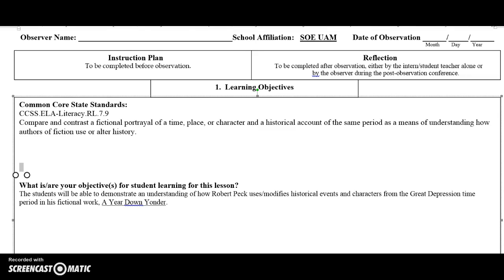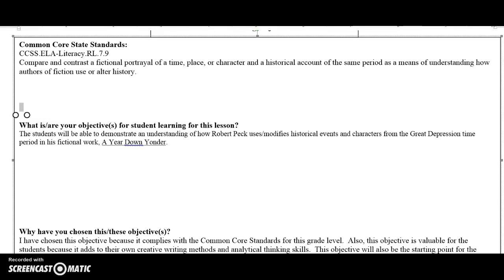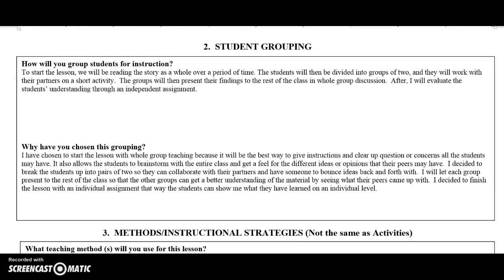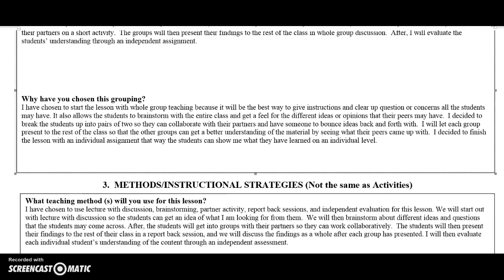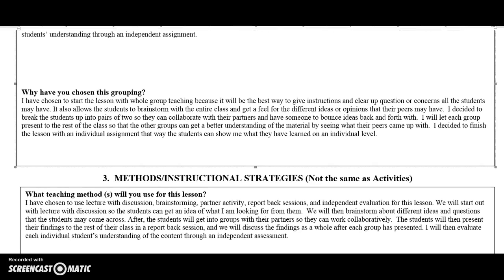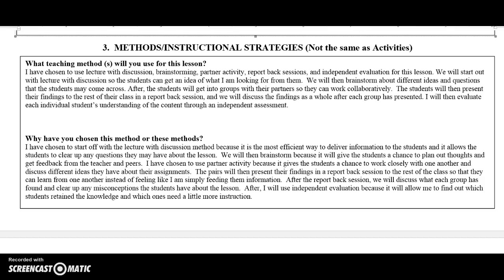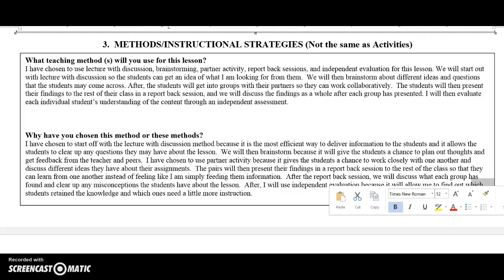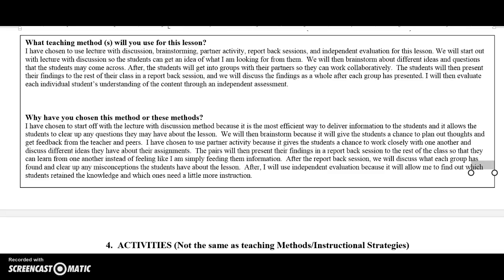Lesson Plan Assignment